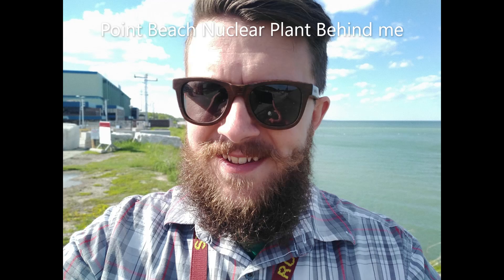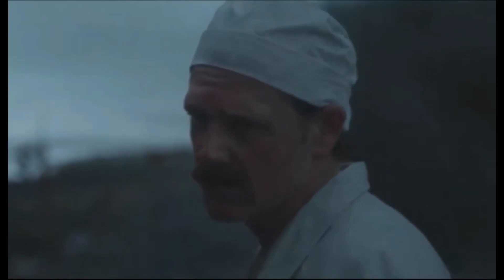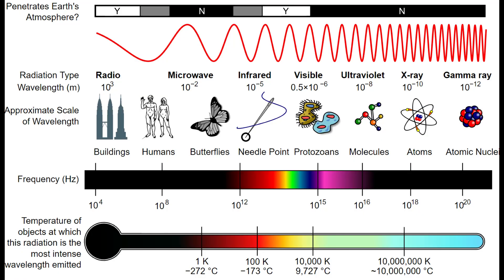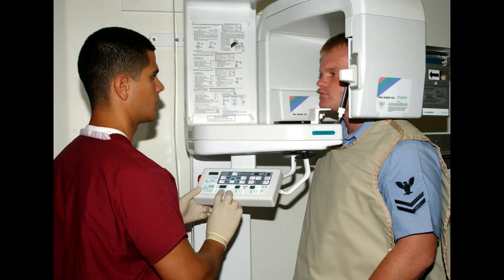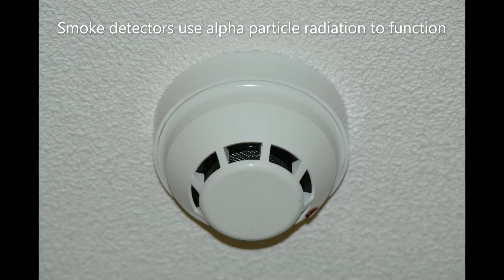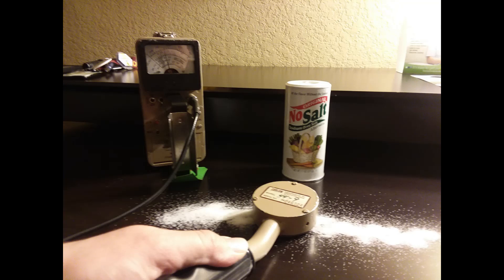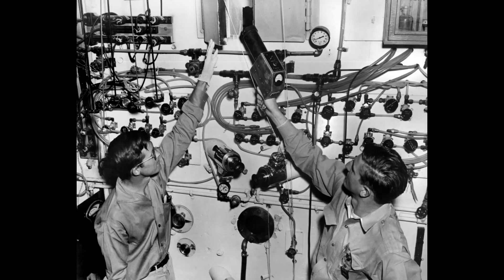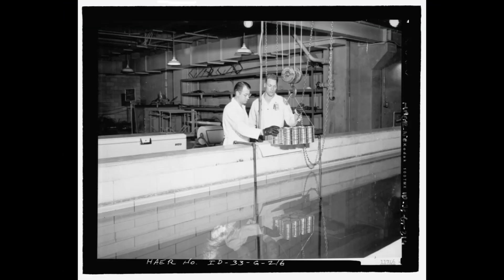What is Health Physics?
Citations:
“These posters were produced at Oak Ridge National Laboratory in 1947.”/ Public domain
Wei-yuan Huang, Gang Wu, Feng Chen, Meng-meng Li and Jian-jun Li / CC